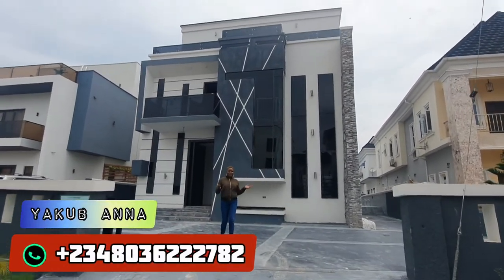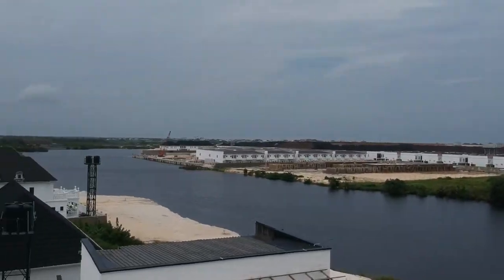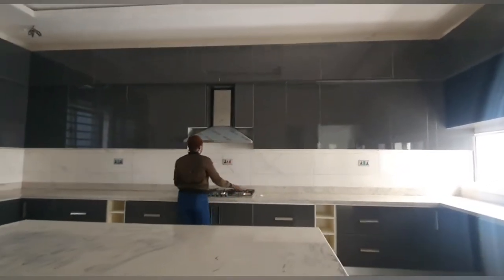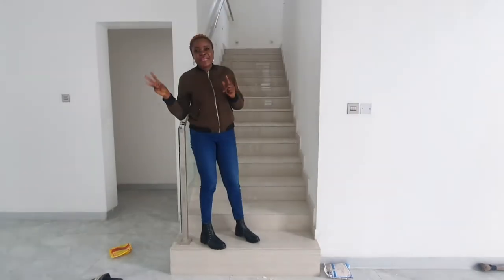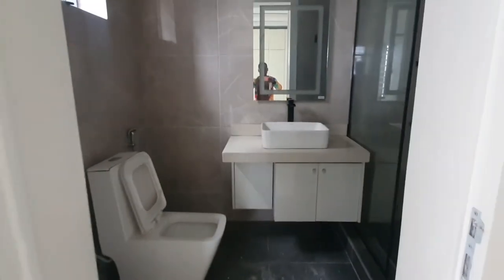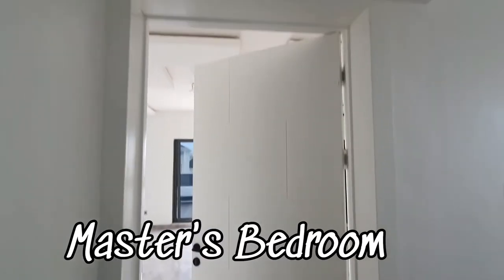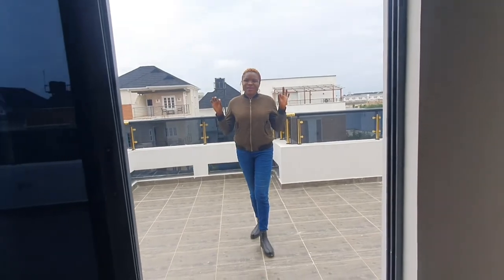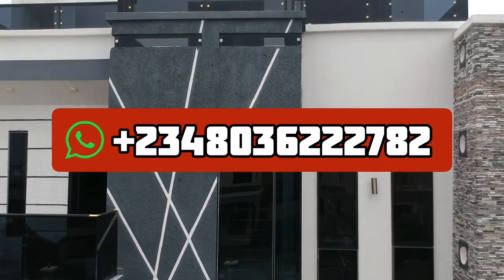Empty Tour of a 5 Bedroom Luxury Pentouse in Megamound Estate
Contemporary 5 Bedroom Triplex in Megamound Estate, Lekki

Features:
- 5 Ensuite Bedrooms
- Roof Top
- Home office/Study
- Swimming Pool
- BQ
- Family Lounge
- Ante-room
- 2 Guest Toilets
- Panoramic views
- Fitted Kitchen

Price: N220,000,000 ($367,000)